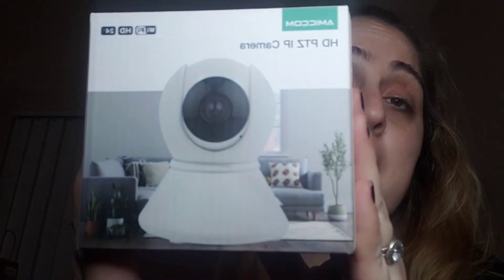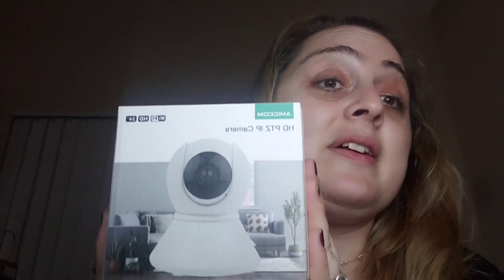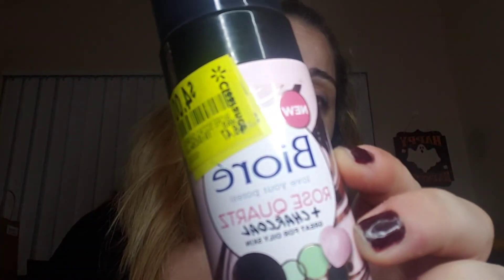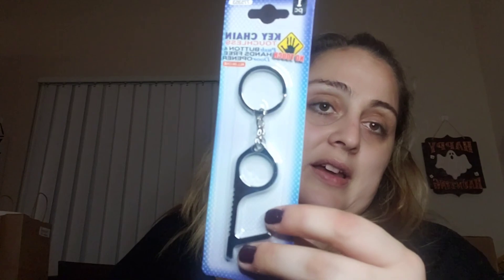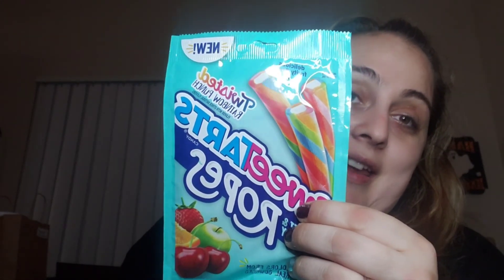COLLECTIVE HAUL 😁😁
Im a mom of 3 one girl and 2 boys.
I love shopping peroid LOL, but my favorite stores are DT, 99cents store, Ross,Target; DDs discount Big Lots, Walmart and more.
Who likes saving money??
I love to shop and get that bang for my buck.

Mailing Address: For Friend Mail
92711